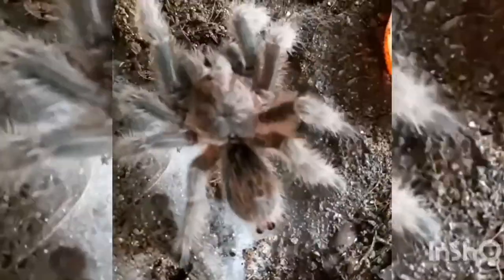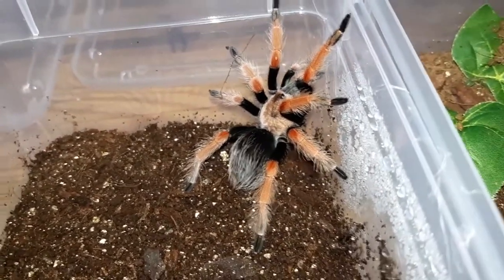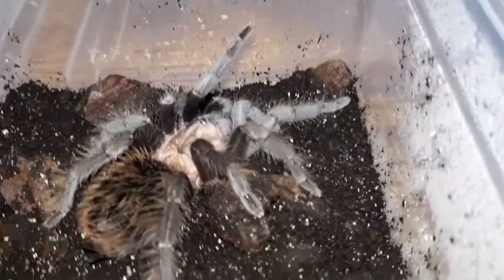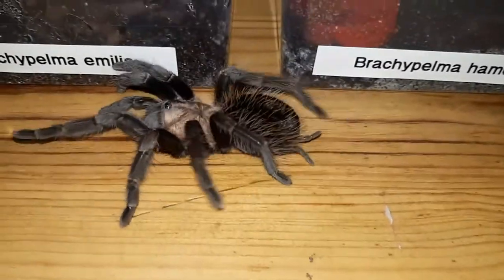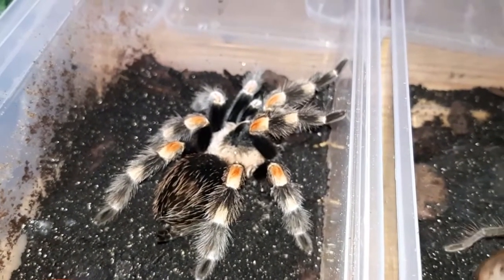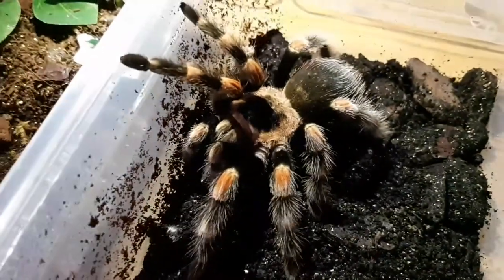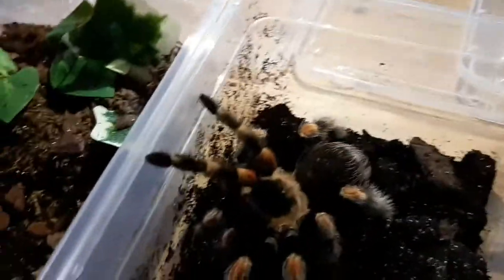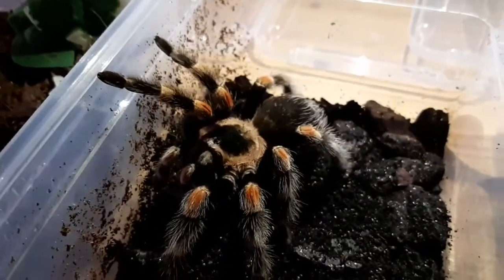A closer look at all my Brachypelmas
In this video i show all the tarantulas i have from the Brachypelma genus.